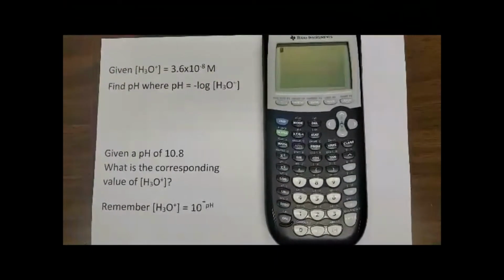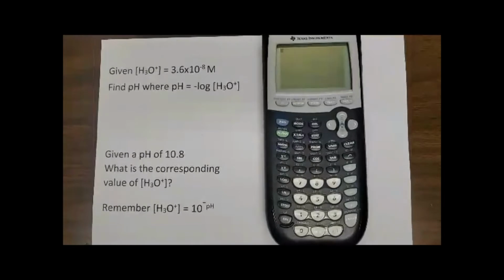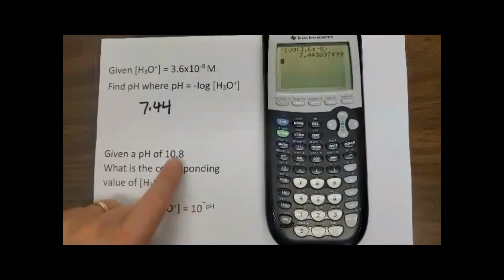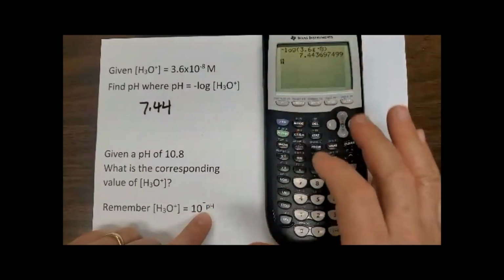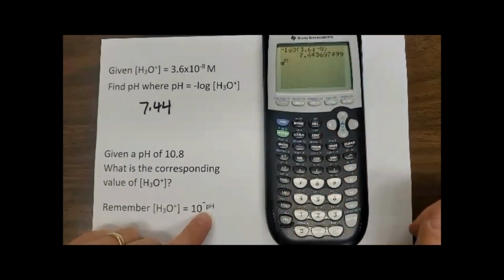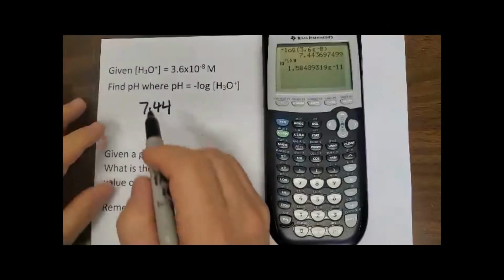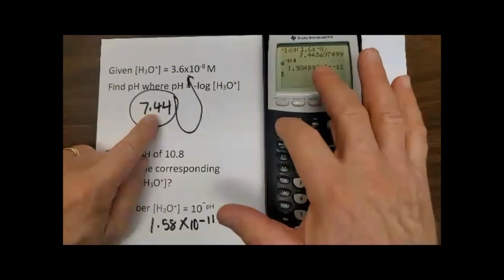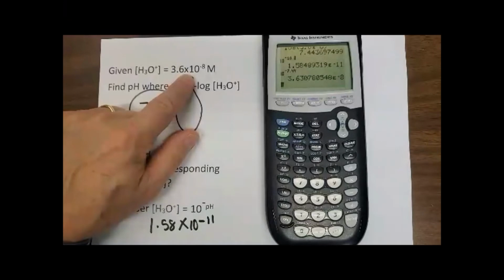pH calc video TI84 rotated